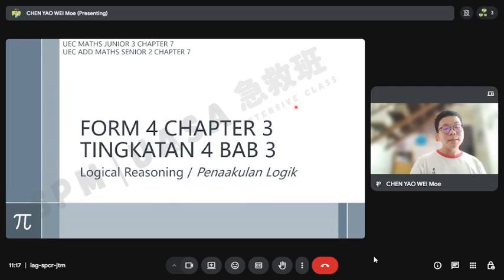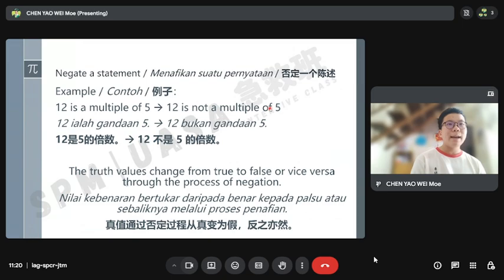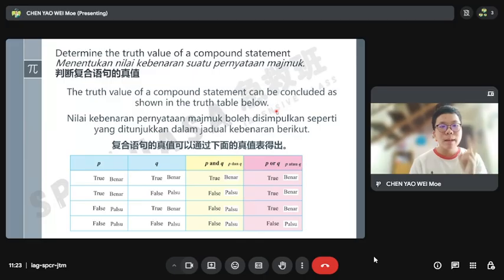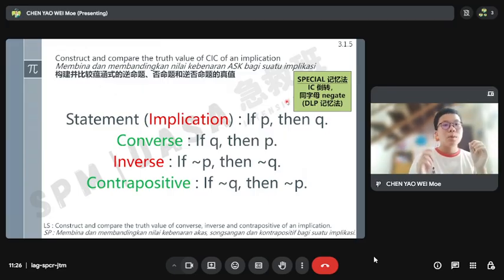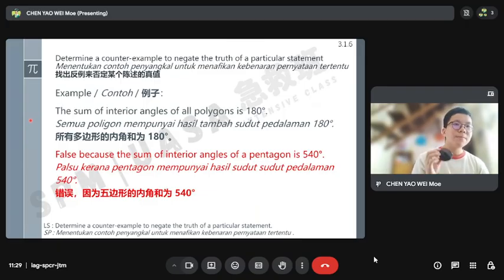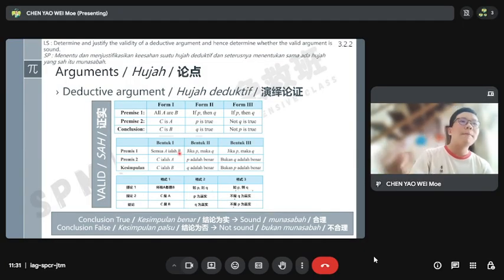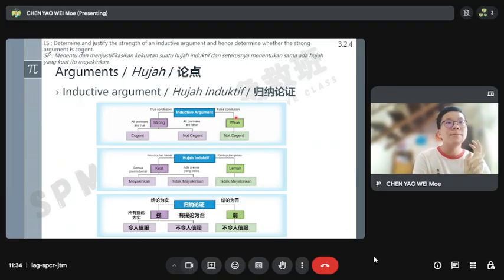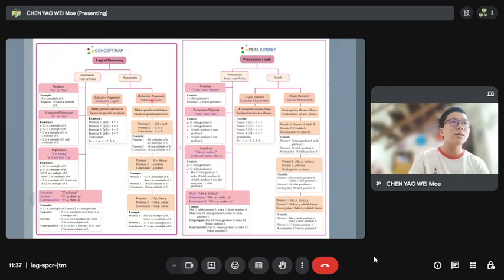MATHEMATICS FORM 4 CHAPTER 3 (ENG/BM)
Subject : Mathematics
Topic : Form 4 Chapter 3 Logical Reasoning / Penaakulan Logik

### [This is the new version of the notes and answer booklet]